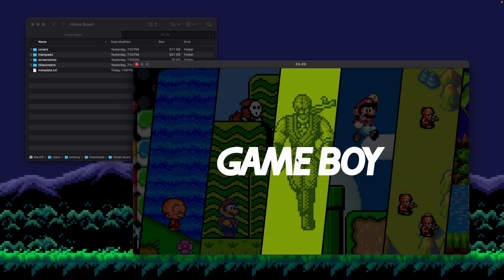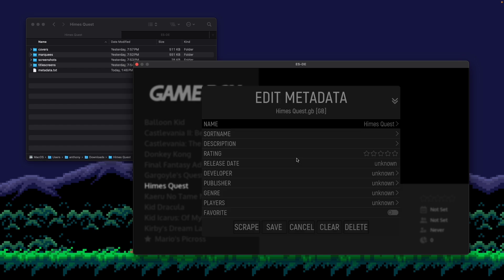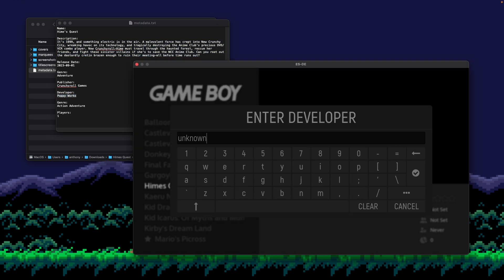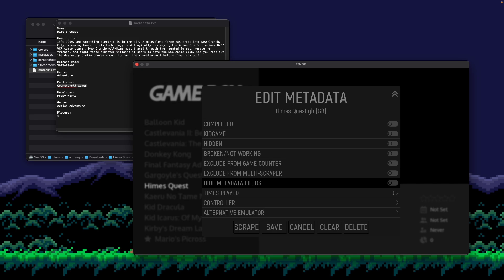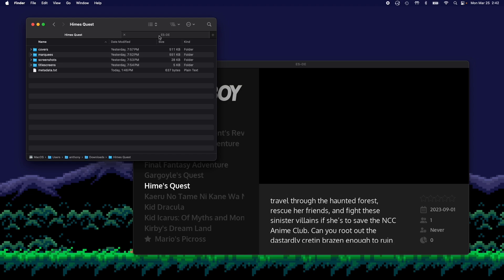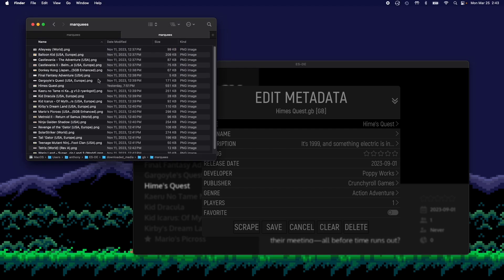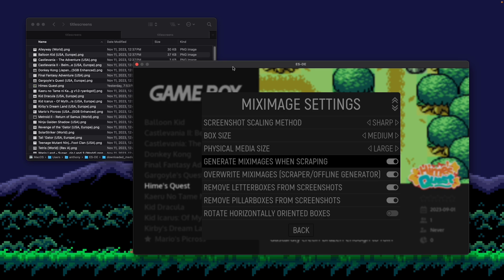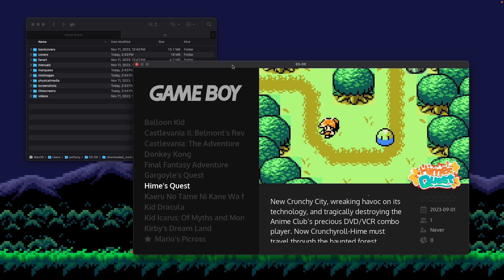ES-DE: How to edit and manage game metadata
This video will walk through how to edit and manage metadata for a given game.   This is helpful to make quick changes like updating the name of a game or adding a sortname.  Its also super helpful if a game doesn't yet have metadata & images on screenscraper or thegamesdb - and the steps in the video will show you how to add metadata and artwork for that exact use case.

The game referenced in this video is called Hime's Quest.  If you are looking for a new homebrew game to try out for the Gameboy Color you can check it out (and download it free)

Chapters:
00:00 Intro
00:57 Add Metadata
03:39 Set an Alternative Emulator for Game
04:07 Add Artwork
05:54 Generate a Miximage
06:48 Add a Video
07:16 Closing